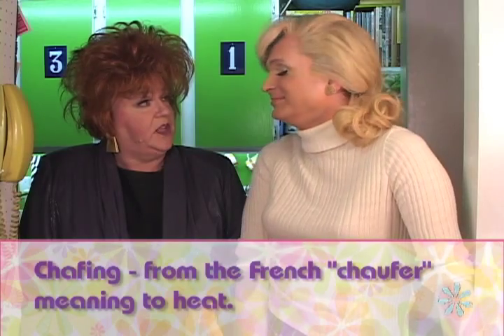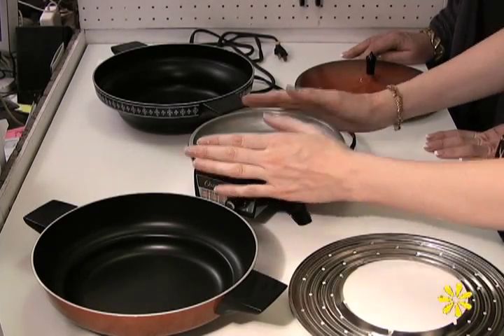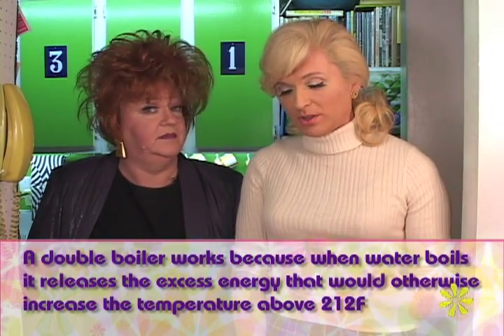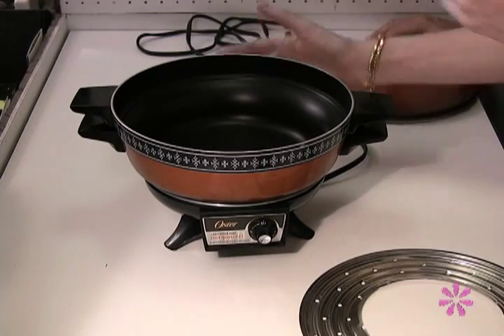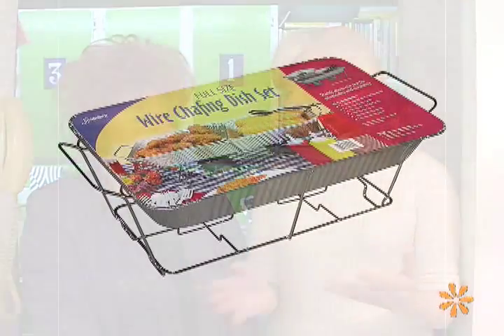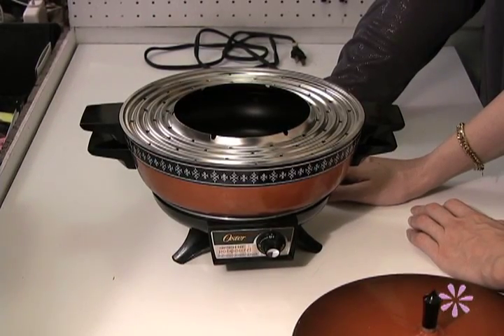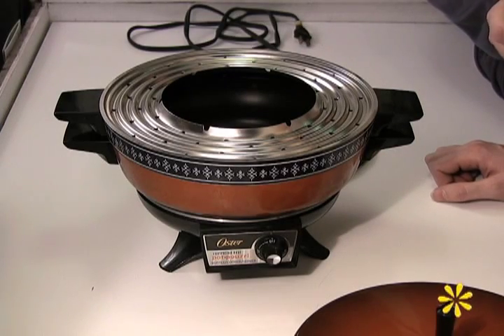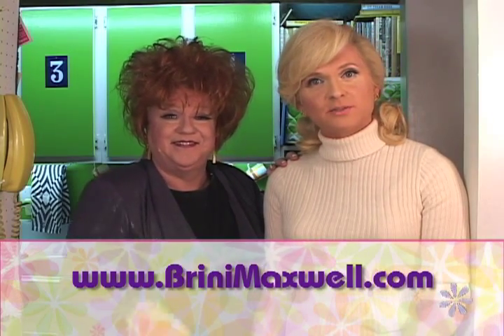The Maxwell Moment: Something to Warm Your Cockles - All About Chafing Dishes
Hello people! This time around Mary Ellen has asked me to help her select a chafing dish and I thought I'd show her and all of you, one of mine as an example.

This is my Pot Pourri and it's a lovely little appliance for buffet serving. Have a look!

Here are a few of my favorite chafing dish recipes:

- Swedish Meatballs

You'll need:

1/4 cup butter

3 tablespoons minced onion

1 one-inch-thick slice of bread

1/2 cup milk

1/2 pound ground beef

1/4 pound ground pork

1/4 pound ground veal

1 egg
1 teaspoon salt

1/8 teaspoon pepper

1/2 teaspoon ground nutmeg

1/2 teaspoon sugar

1 tablespoon flour

1/2 cup beef stock, warm
1 cup cream (or milk)

Melt 1 tablespoon of the butter over medium heat and cook the onion until lightly browned. Soak the bread in the milk until soft. Combine all remaining ingredients except flour, stock, and cream and mix well with your hands. It's important to use your hands; nothing else will combine the ingredients as well. Then roll the meat mixture into small balls and brown them in the rest of the butter.

Remove the meatballs and set them aside. Pour off all but 3 tablespoons of the fat from the pan. Add the flour and stir until it's mixed well with the fat. Remove the pan from the heat, add the stock and cream, and stir constantly until the gravy is smooth and has
thickened nicely. Put the meatballs back in the pan with the gravy and cover.

Simmer over very low heat for 30 minutes to 1 hour, then transfer to a chafing dish and serve.

Makes about 25 balls

- Classic Beef Stroganoff

You'll need:

4 Tbs. all-purpose flour
1/2 tsp. salt
1 Lb. beef sirloin cut in 1/4" strips
4 Tbs. butter
1 3 oz can of sliced mushrooms, drained
1/2 cup chopped onion
1 minced clove of garlic
1 1/4 cup beef stock
1 cup sour cream
2 Tbs. dry sherry

combine 2 Tbs. flour with the salt and dredge meat in flour mixture. In a large frying pan melt 2 Tbs. butter and brown meat on both sides. Add mushrooms, onion, garlic and  cook for several minutes until onion is transparent. Remove meat and mushrooms and set aside. Add remaining butter to pan and blend in remaining flour and blend into a roux. Once all the lumps are gone, add the beef stock and cook, stirring, until the mixture thickens. Return meat and mushrooms to the pan and stir in the sour cream and sherry. Cook until evenly heated, but do not boil. Remove to chafing dish and keep warm over water (bain-marie). Serve next to a bowl piled high with buttered noodles.

Chocolate Fondue:

12 oz of bar chocolate, broken up
1 cup of heavy cream

 Melt the chocolate with the cream over low heat until smooth, stirring constantly. This can be melted in your chafing dish, or in a sauce pan.

 For dippers we chose pineapple, pound cake and strawberries, but you can add marshmallows, kiwi, bananas, cookies, lady fingers, and pretzels and anything else your little heart desires!

Why didn't you think of that?

Love,
Brini

Jane Napkins by Brini Maxwell

Glazed Napkins by Brini Maxwell